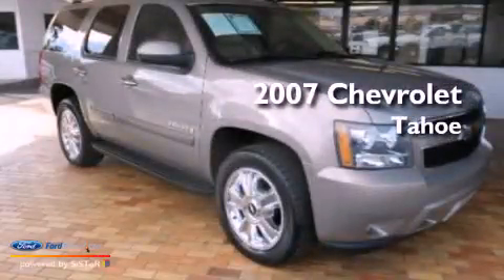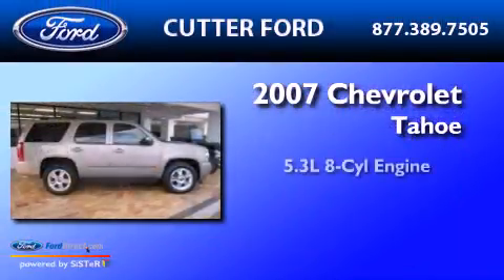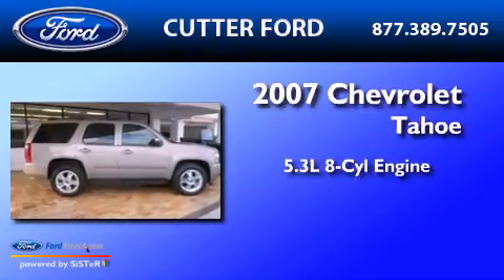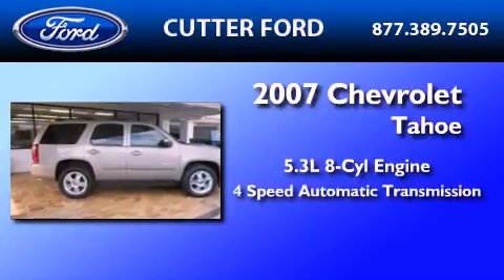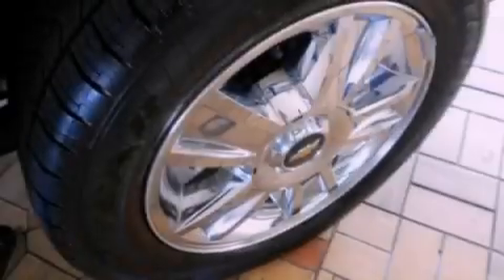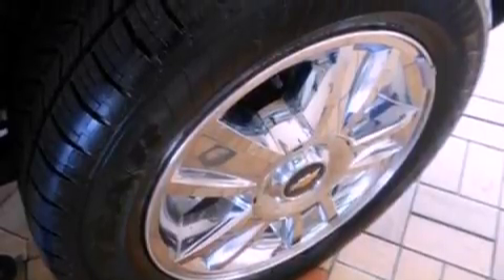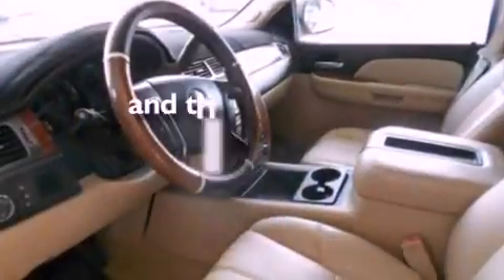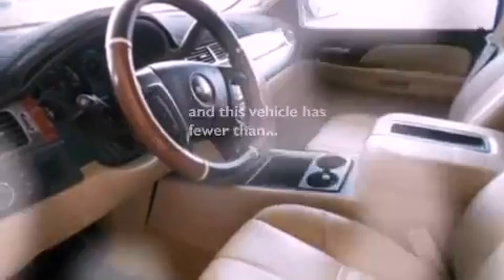Preowned 2007 CHEVROLET TAHOE Aiea HI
Year : 2007
 Make : CHEVROLET
 Model : TAHOE
 Engine : 5.3L V8 16V MPFI OHV FLEXIBLE FUEL
 Trans . : 4-SPEED AUTOMATIC
 Exterior : AMBER BRONZE METALLIC
 Miles : 56,569

 Stock : 10398